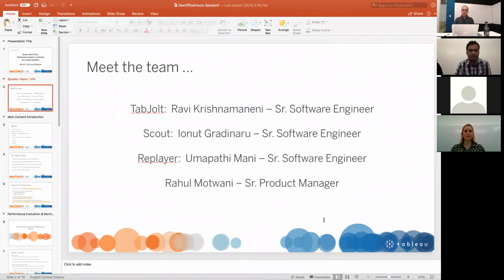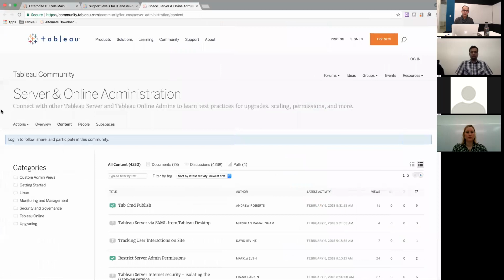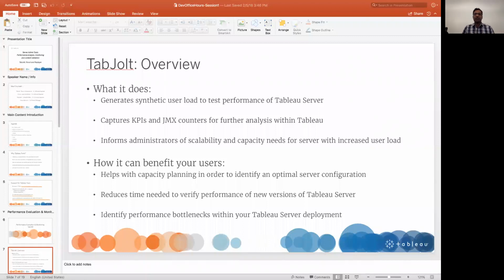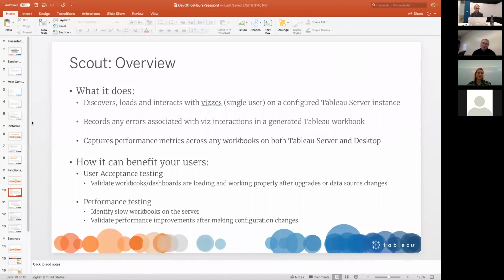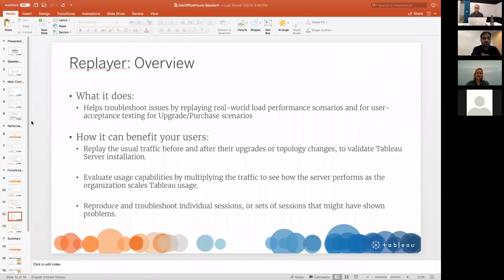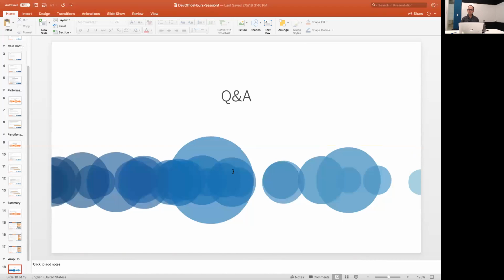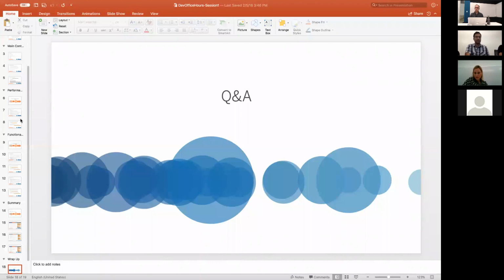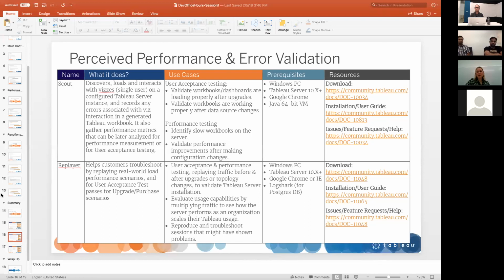Dev Office Hours: Tableau Server Admin Tools, Part 1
Developer Office Hours: Tableau Server Admin Tools – Performance analysis, monitoring and content validation – TabJolt, Scout and Replayer.

Tableau has released various tools to enable Enterprise IT departments, especially Tableau Server Administrators, to self-serve and analyze issues affecting their installations. The teams developing these tools would like to give you a quick overview and explain the user benefit for 3 of these tools around performance analysis, monitoring and content validation – TabJolt, Scout and Replayer. In addition, we would love to hear how you use these tools, what issue(s) or limitations you run into today when using them, what you wish list is for enhancements to the tools as well as what else we can do to help you see and understand your data more effectively.

In this session of Developer Office Hours, Product Manager Rahul Motwani and team gave a brief overview of Server Admin tools and then open it up for Q&A.